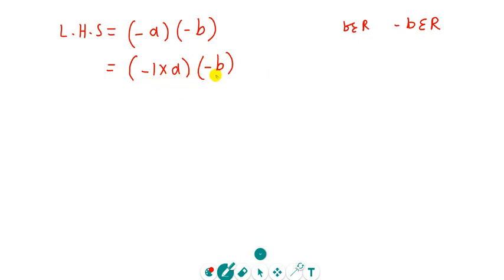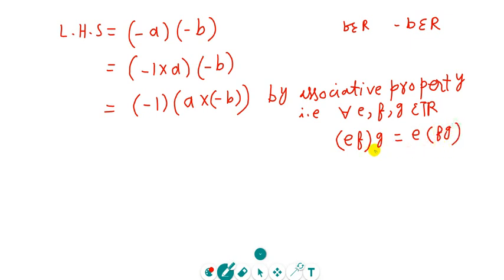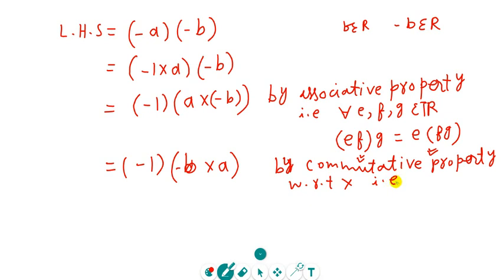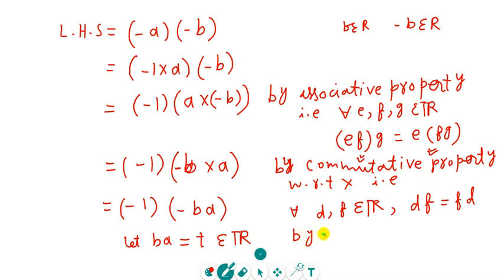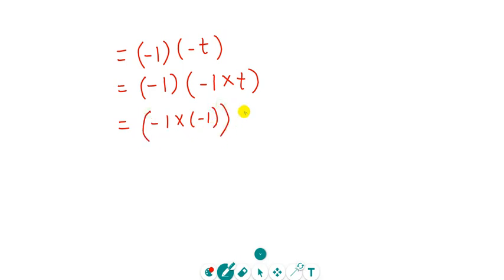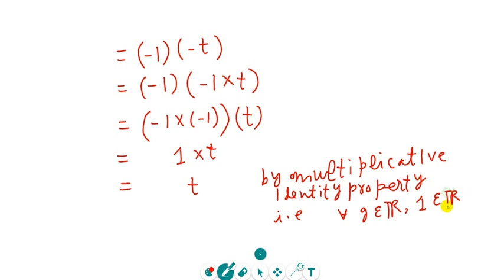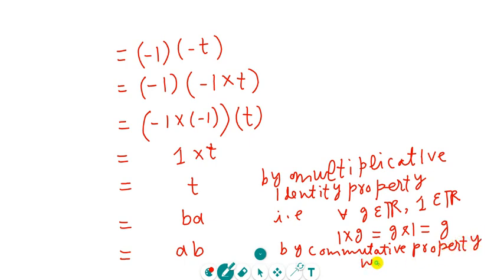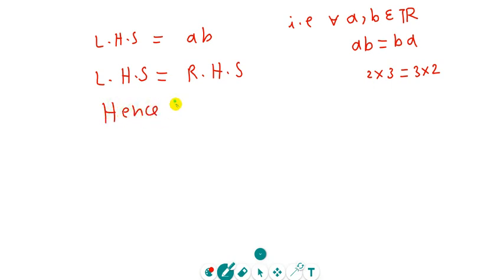Prove that (-a)(-b)=ab for all a , b belong to the set of real numbers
Experienced, qualified Mathematics and Physics Teacher for you!
Engr. Muhammad Rizwan ( Math &Physics online tutor )
Introduction:I'm certified Math & Physics teacher with more than 4 year experience .I like teaching Math & Physics .My teaching styles is very attractive and interesting. I also focus on students practice . I give concept and after this my student try to answer some critical questions . They also use the concept during online lesson . I solve and explain some  questions in detail , after this my student try to solve other same questions on my online whiteboard.At the end of each subtopic, I give quizzes & worksheets for better revision.
Education :
B.Sc Mechanical Engineering &Master in Pure Mathematics
Online Professional Instruments :
There is no compromise on quality .I use following highly professional instruments during teaching online :Strong internet connection (Zong device ),Professional Mic (Samson C03U),
Whiteboard,Huion HUION giano 14-inch Wireless Digital Graphic Tablet
Logitec Brio 4000e 4K webcam ,Laptop
Software : Bitpaper ,skype ,microsoft whiteboard ,Zoom and WA app . etc.